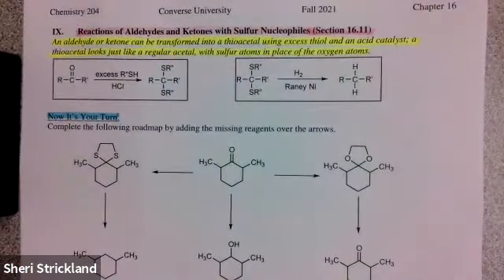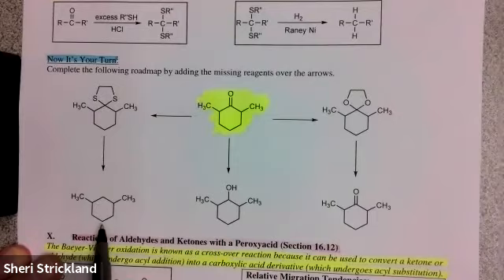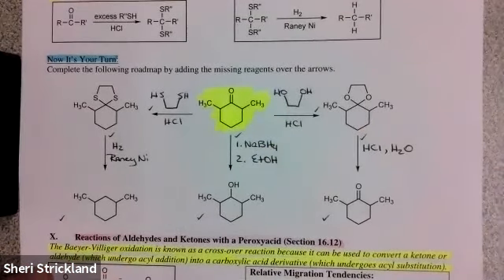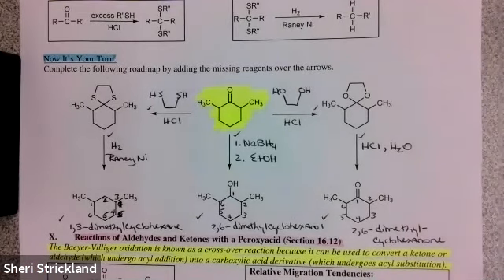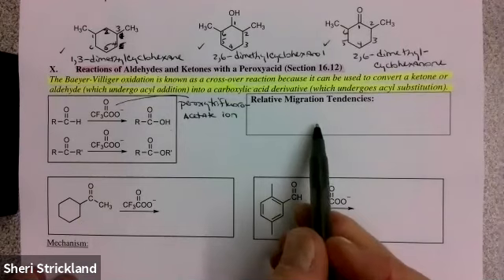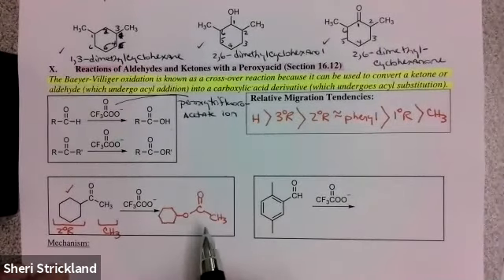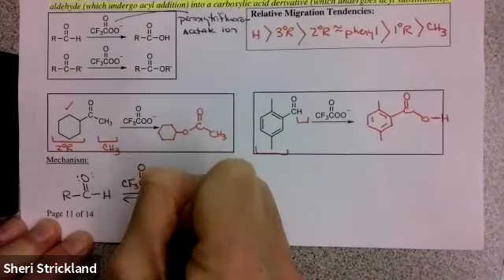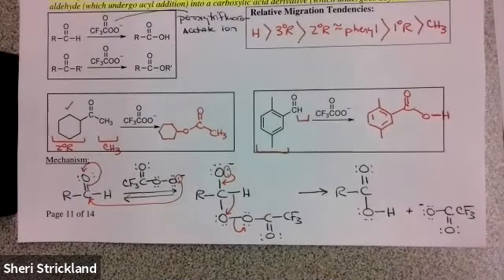CHM204 Chapter16 Video16 11 Fall2023 GMT20211022 212228 Recording 640x360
This is #2 of 3 Pre-Class Videos for Friday, October 13, 2023.